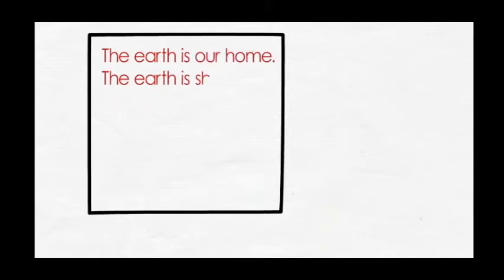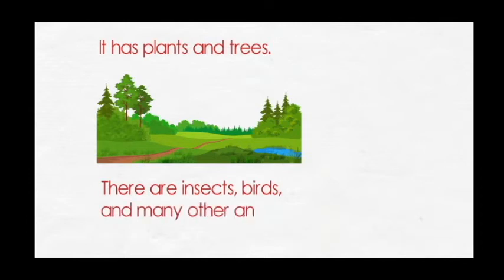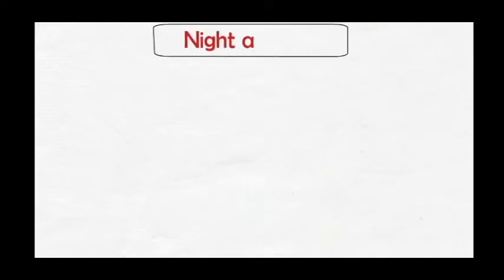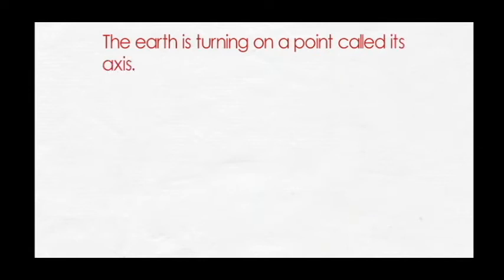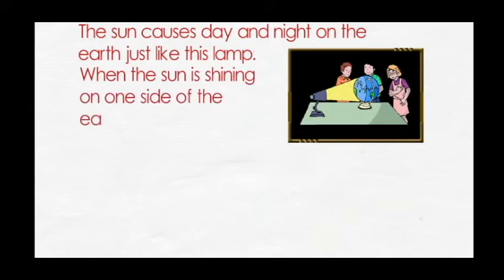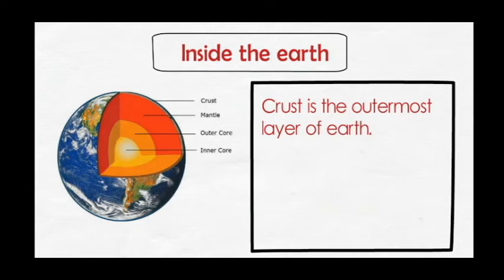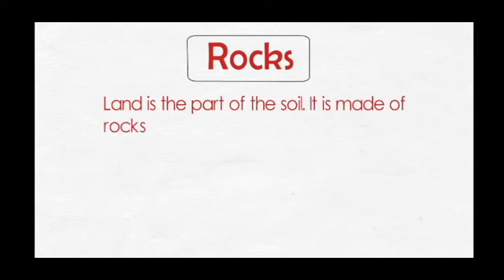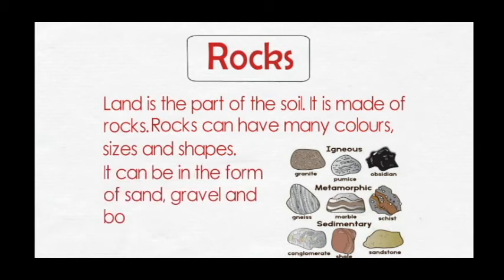Science | Class 2 | Chapter 11 | Earth | Qalum Guru